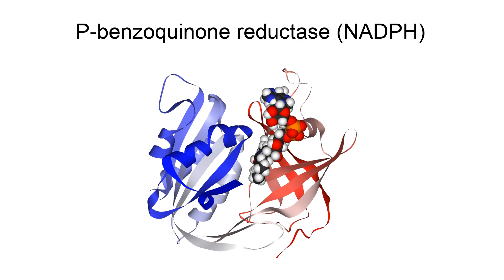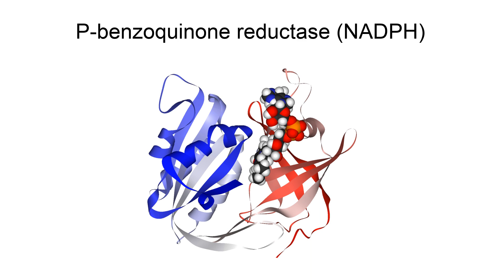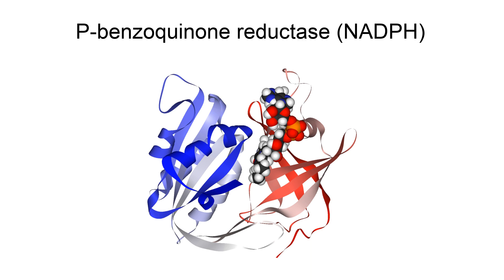P-Benzoquinone Reductase (Nadph)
In enzymology, a p-benzoquinone reductase (NADPH) (EC 1.6.5.6) is an enzyme that catalyzes the chemical reaction

NADPH + H+ + p-benzoquinone

    {\displaystyle \rightleftharpoons }
   NADP+ + hydroquinoneThe 3 substrates of this enzyme are NADPH, H+, and p-benzoquinone, whereas its two products are NADP+ and hydroquinone.
This enzyme belongs to the family of oxidoreductases, specifically those acting on NADH or NADPH with a quinone or similar compound as acceptor.  The systematic name of this enzyme class is NADPH:p-benzoquinone oxidoreductase. This enzyme participates in gamma-hexachlorocyclohexane degradation.